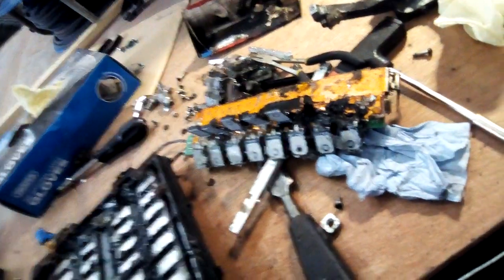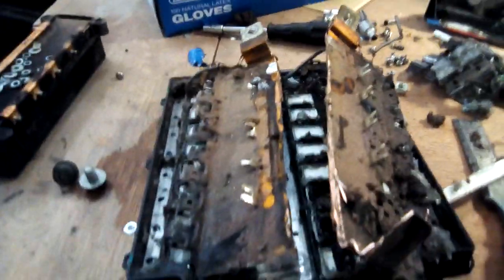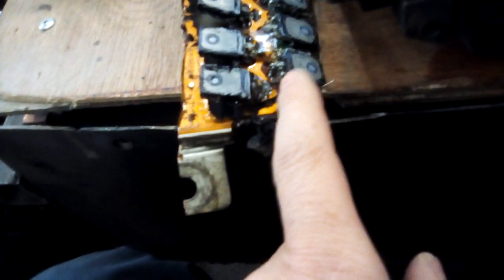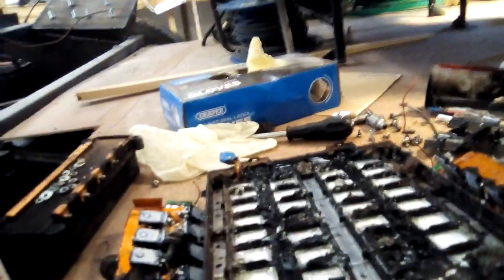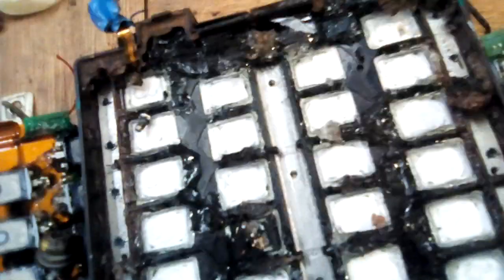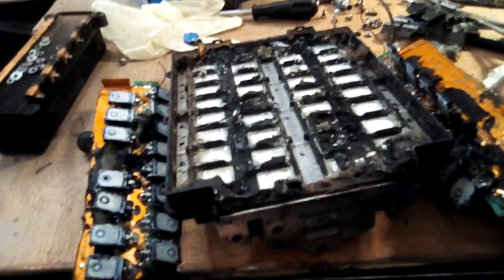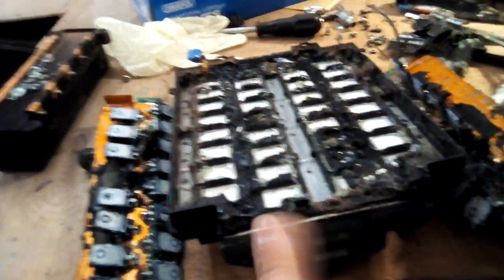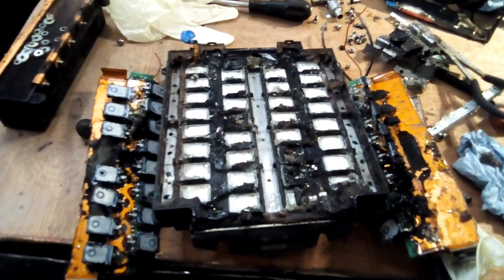Tesla Model S inverter teardown - all the way to the metal #2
This is a complete teardown of the Tesla Model S inverter which was destroyed by overheating

This shows the laminated bus bars which have been cut lengthways and clamps normally hidden underneath

This is one of a sequence of videos showing the complete pulling apart of the inverter to show how they are put together.

I'm sharing these so people can see the insides like never before.